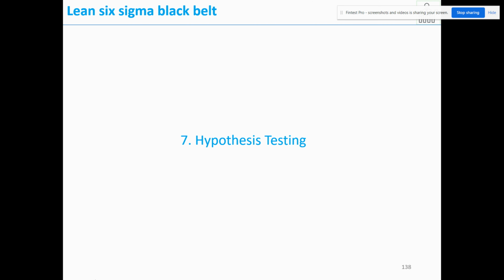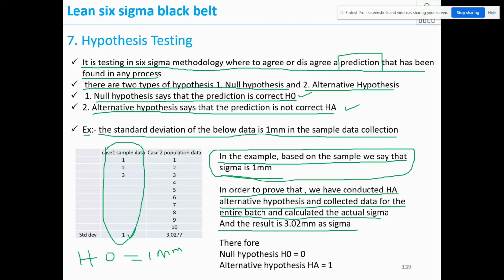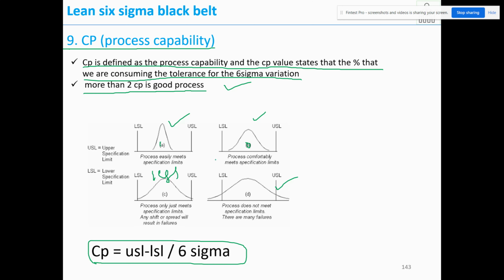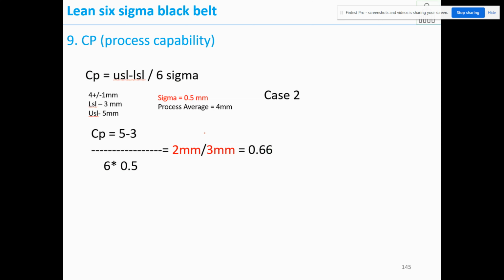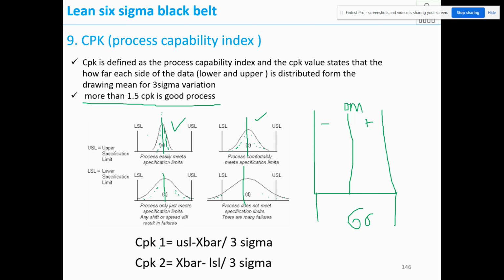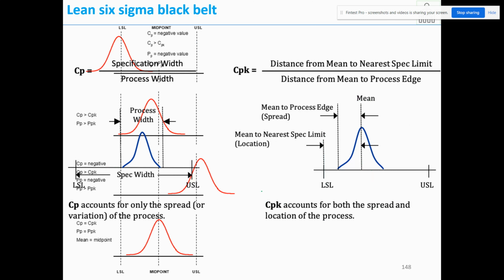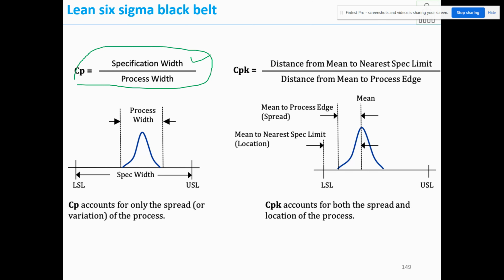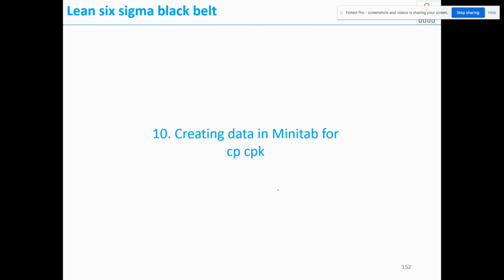lean six sigma black belt course session 25 ( call us on 7353661319)